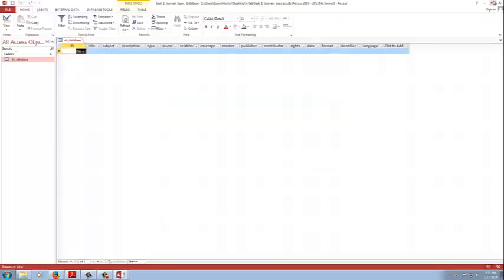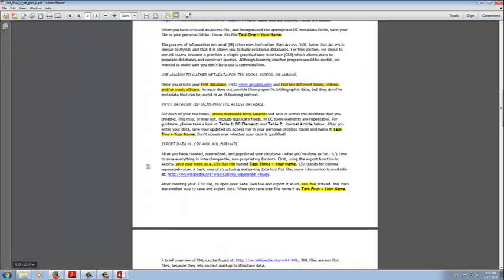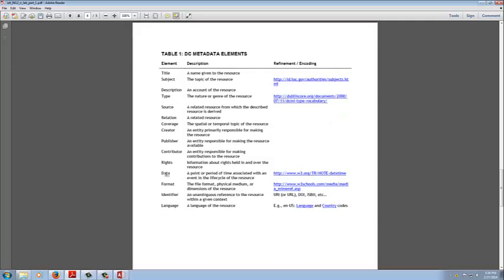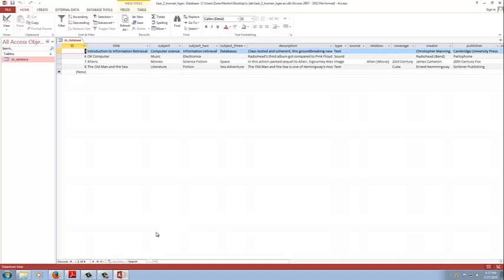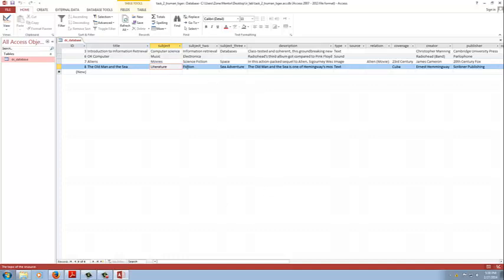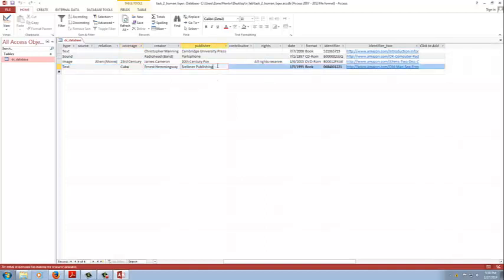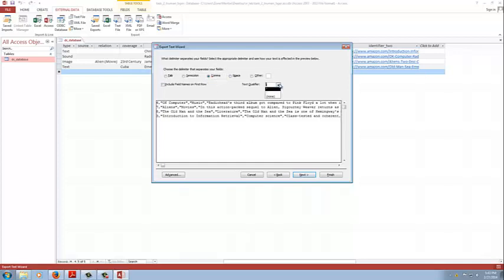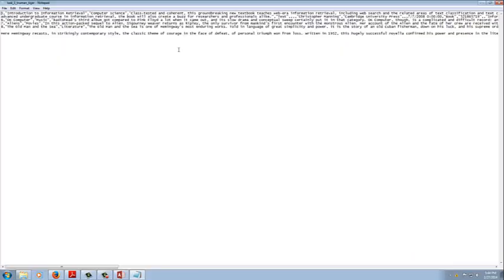IR Lab 1: Part 2